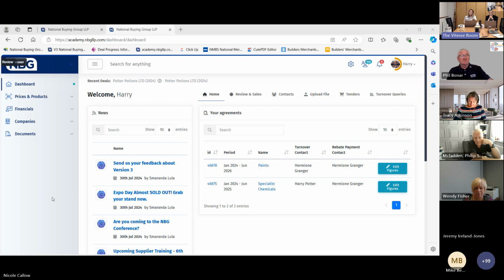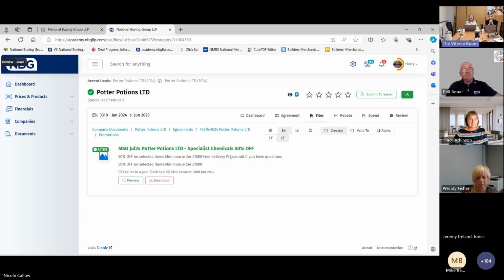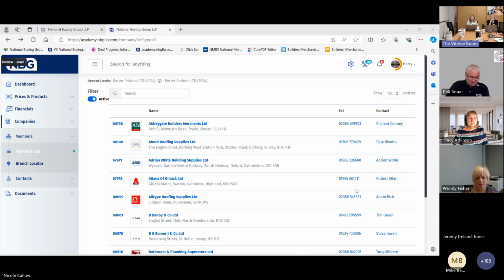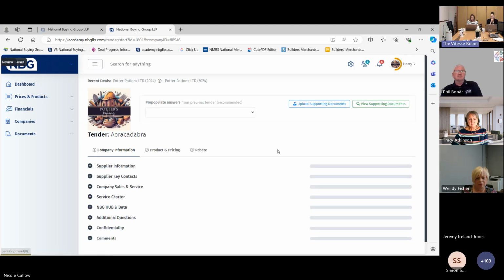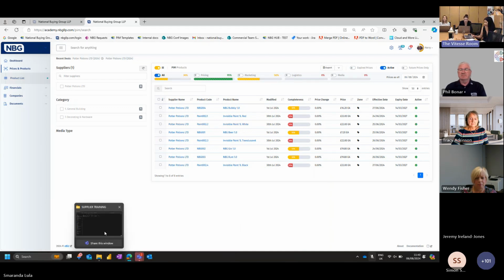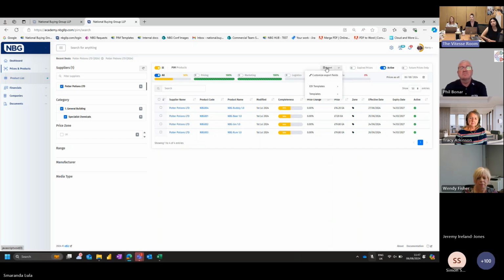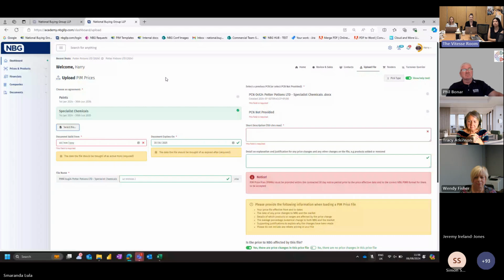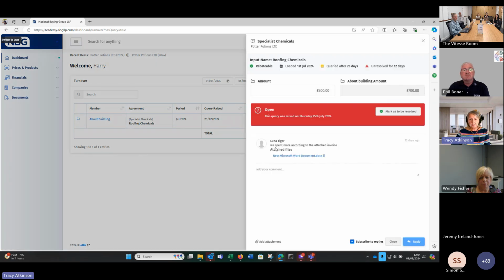NBG Academy: Version 3 Supplier Training Session 06/08/2024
This is the recording of our General Supplier Training for the release of Version 3, hosted by NBG on the 6th of August 2024.